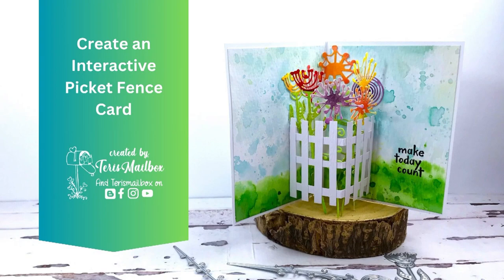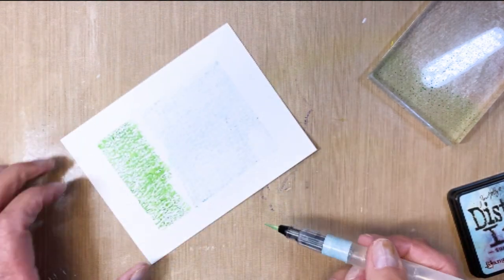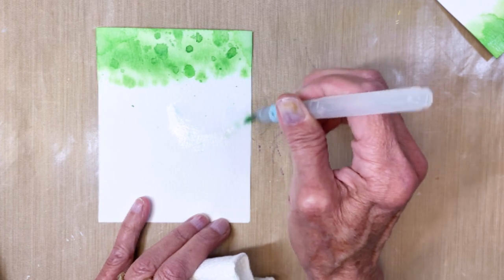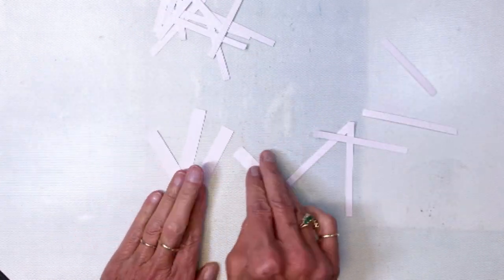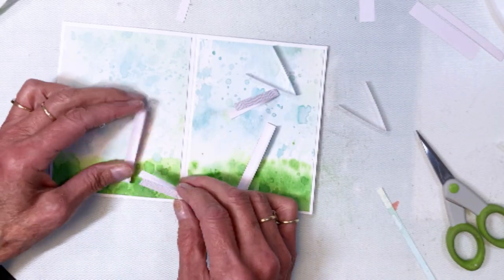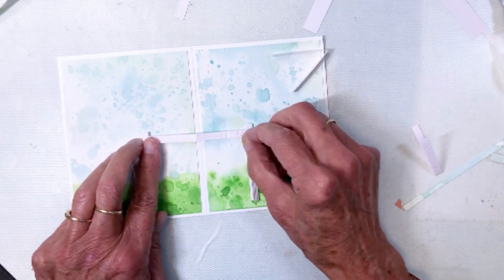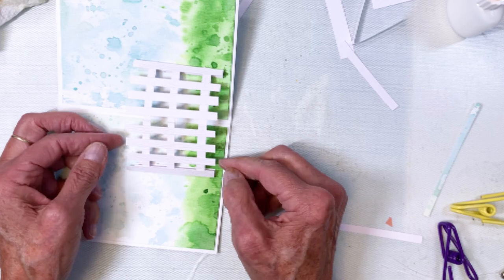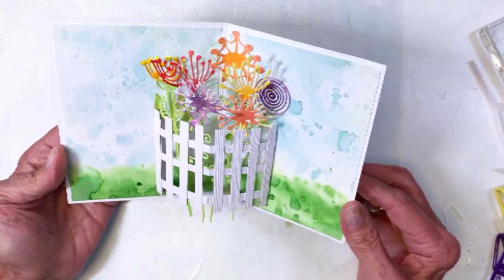Create an Interactive Picket Fence Card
Check out the fun colorful pop-up picket fence card using @timholtz products!  I'll walk you through the process!

Fence Measurements
Front Picket Fence: Use Woodgrain Cardstock
Three 1/4 inch x 3.5 inches - you will trim later
Six 1/4 inch x 2.25 inches

Inside Picket Fence:
Two 1/2 inch white cardstock scored in half lengthwise
Three 1/4 inch X 3 3/4 inches Woodgrain Cardstock
Eight 1/4 inch by 2 3/4 inches Woodgrain Cardstock

The video walks you through creation and assembly.

Thanks so much for stopping by today! Be well. Be creative!